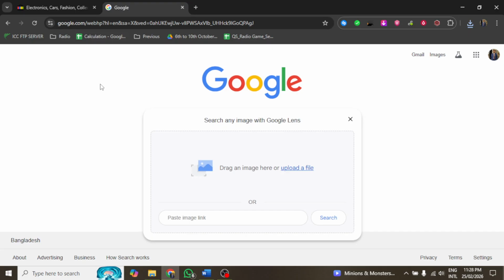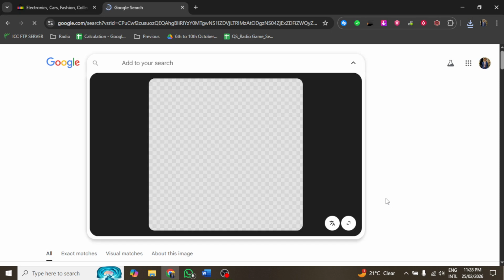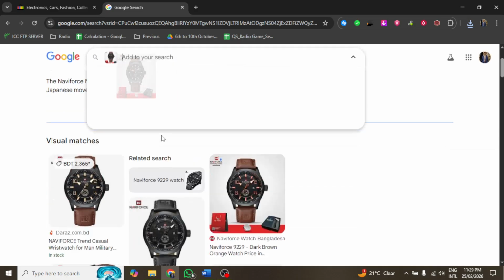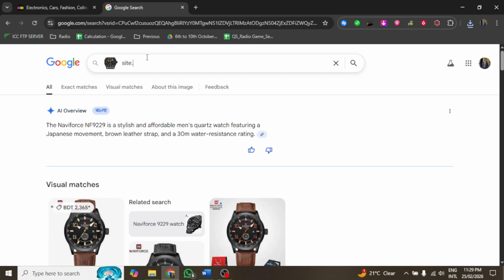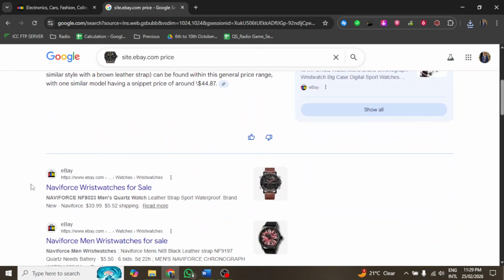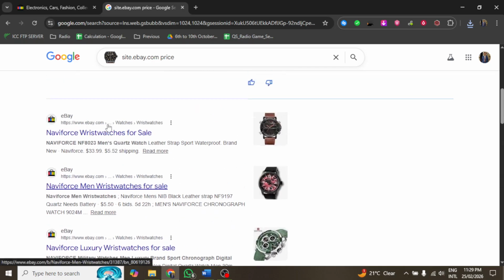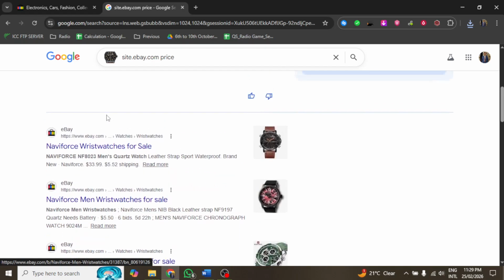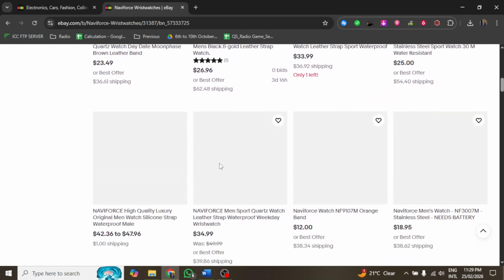How to find items using reverse image search on eBay [FULL GUIDE]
In todays video we cover How to find items using reverse image search on eBay